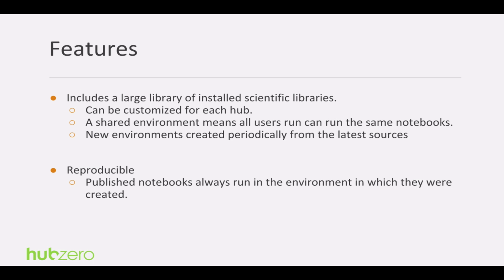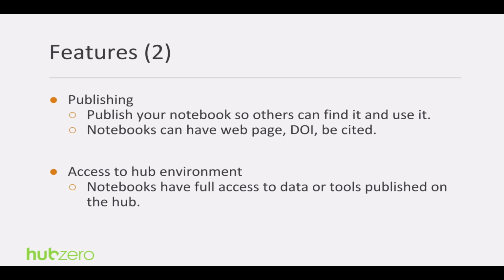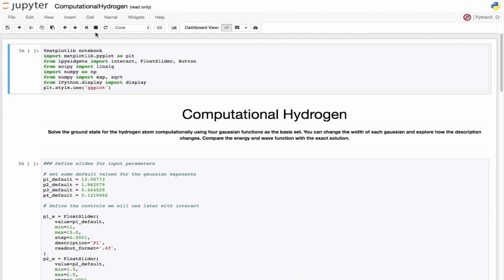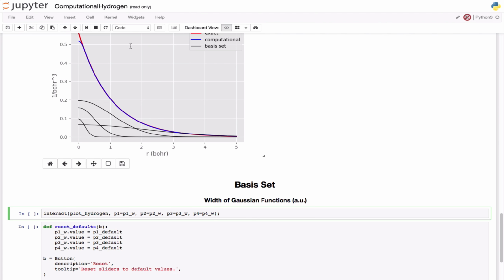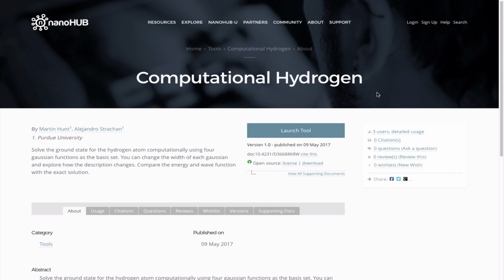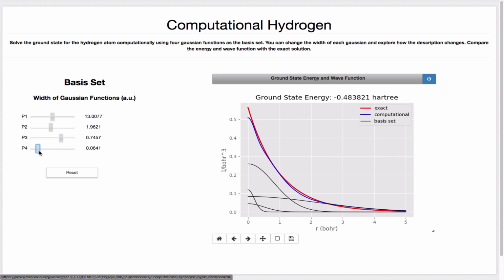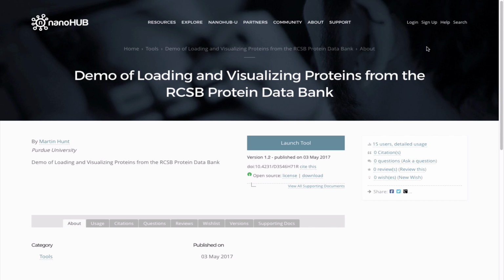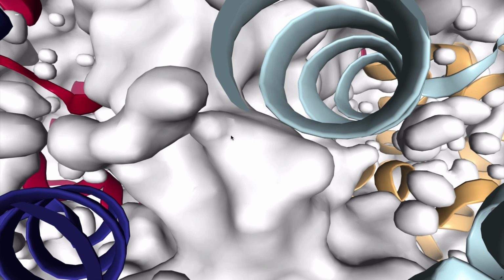HUBzero Tools - About Jupyter Notebooks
The HUBzero platform has recently integrated with Jupiter Notebooks to provide more options for researchers to analyze data and publish visualized resources on a Hub.